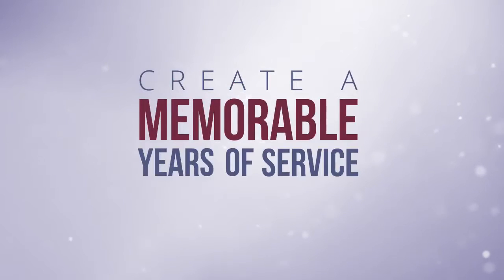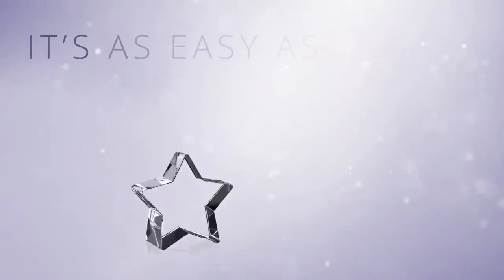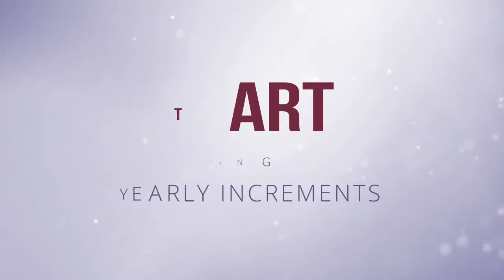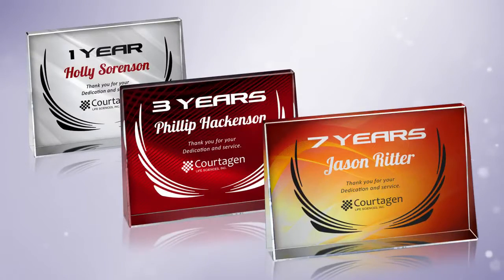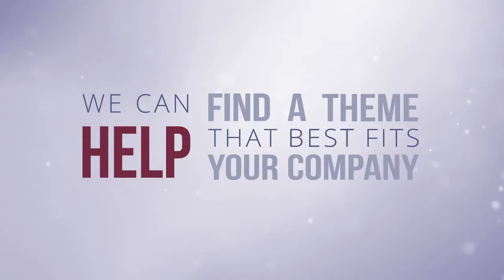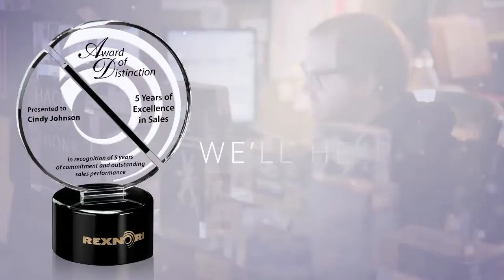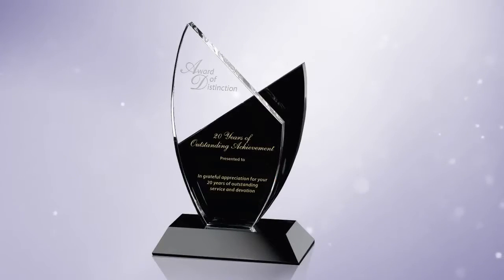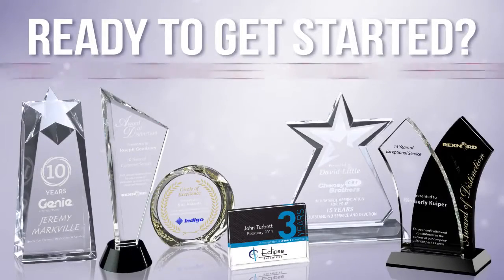Create a Memorable Years of Service Awards Program